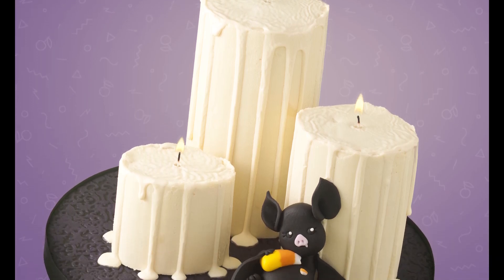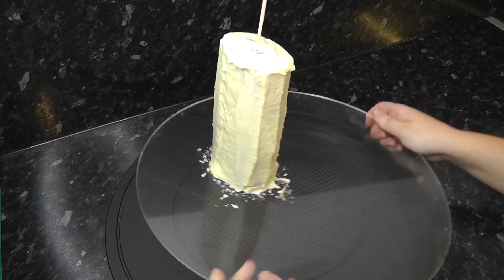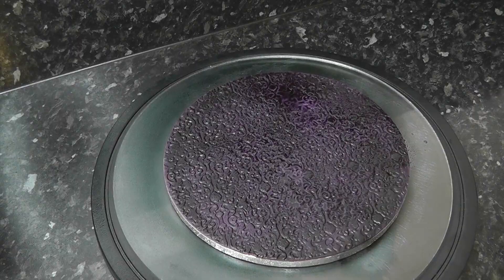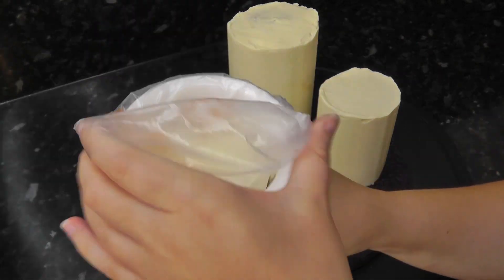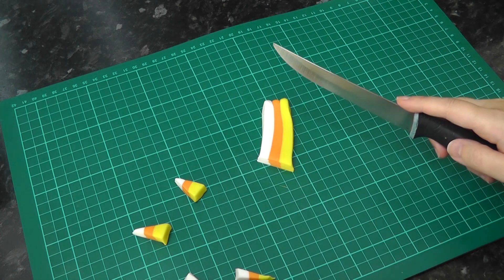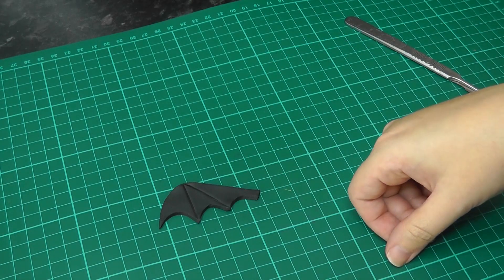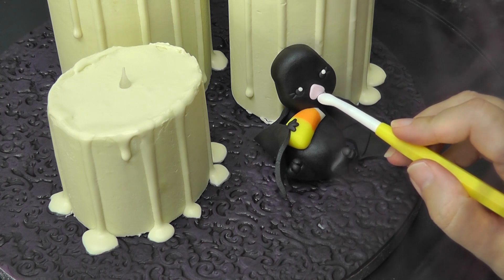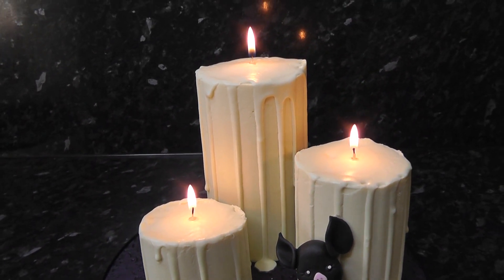No Bake Quick Halloween Candle Cake Tutorial | How To | Bat Cake | Cherry School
Hi! Wooo look at me, all on time (some might say too early!) with a themed cake around an upcoming holiday! Halloween is coming and I've created this quick no-bake effective centrepiece for your table or party. Swiss rolls turned into spooky drippy candles and a sugar figure of a bat over indulging on candy corn. Enjoy!

You can help support my channel by simply sharing my videos, grabbing a product from my shop, joining the cherry brigade or shopping via my affiliate links listed in this description box. Thank you!

6 Piece Texture Mat
Scriber Tool
Piping Bags
White Belcolade

Callebaut Dark Chocolate
White Belcolade